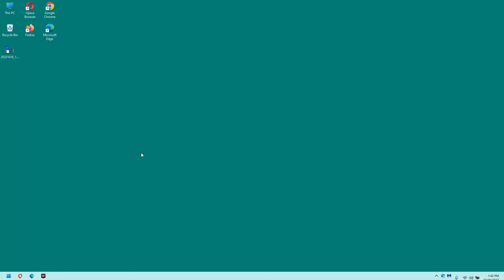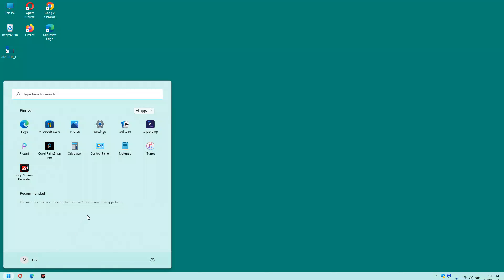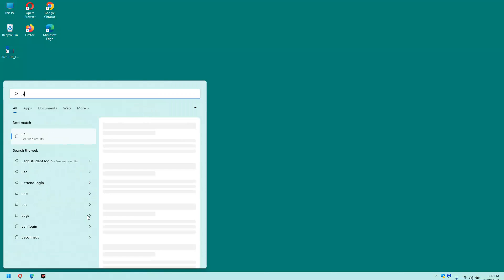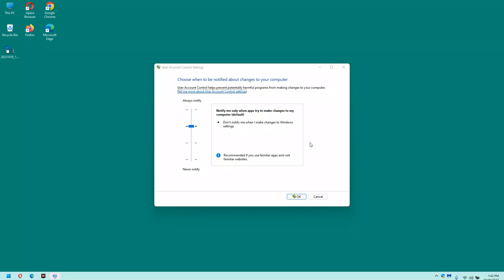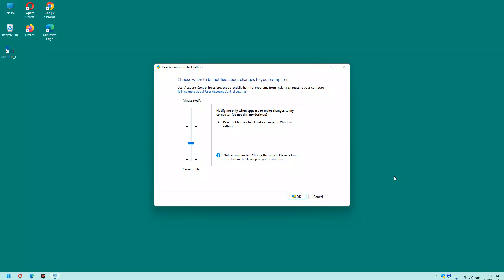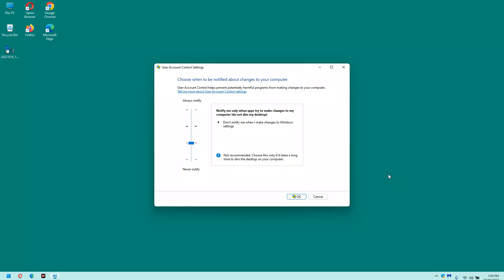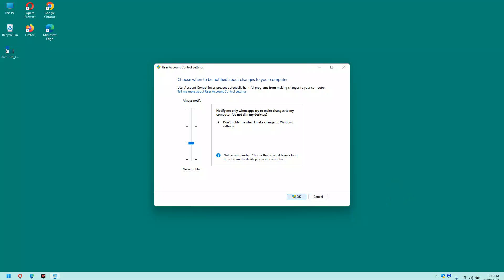How to limit (or completely disable) User Account Control dialogs in Windows 11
Do you get frustrated when a User Account Control dialog pops up every time you install a program or try to make a settings change on your Windows 11 PC?

This post explains how to reduce the number of those pop-ups you'll receive (and optionally, disable them altogether).